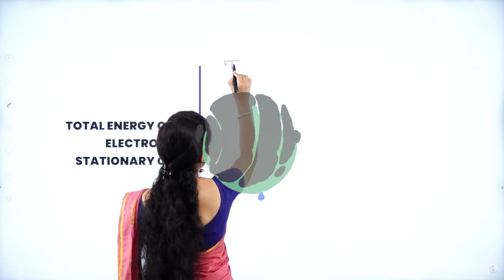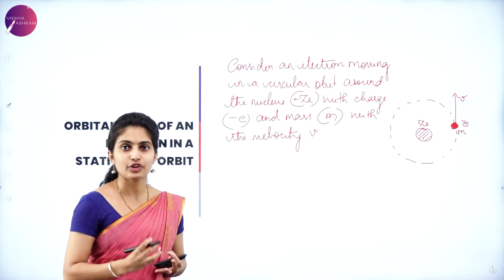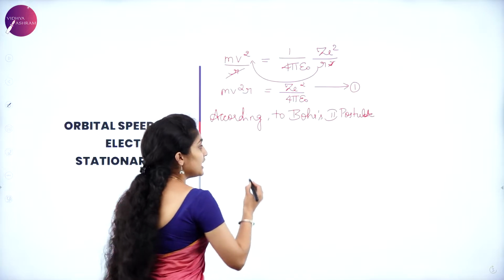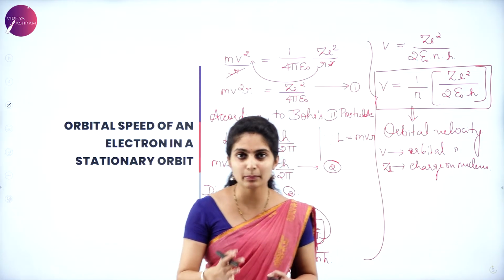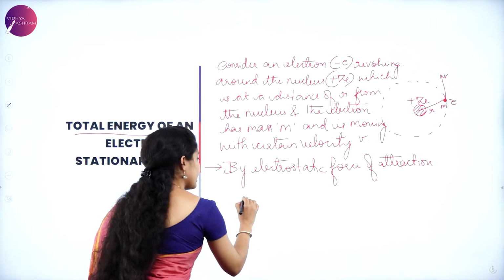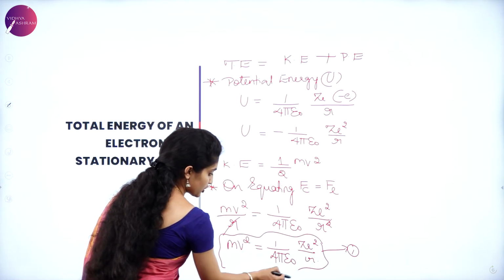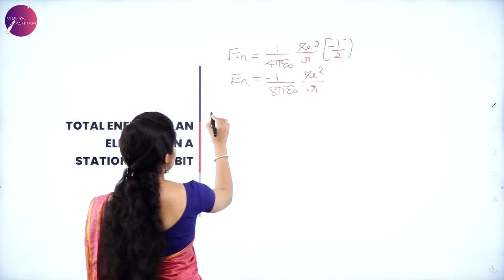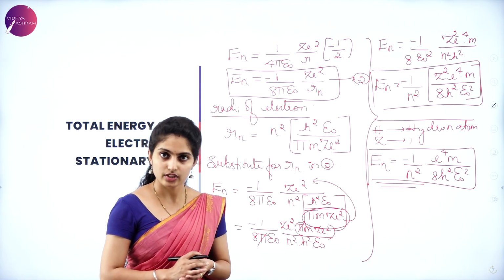DAY 07 | PHYSICS | II PUC | ATOMS | L3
Class : II PUC
Stream : SCIENCE
Subject : PHYSICS
Chapter Name : ATOMS
Lecture : 3